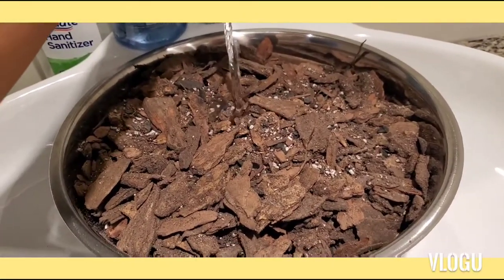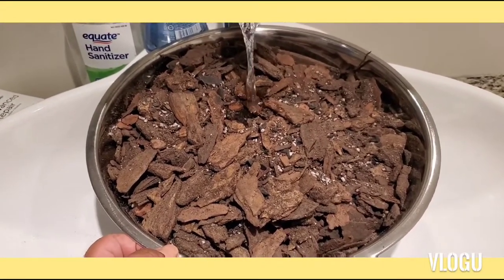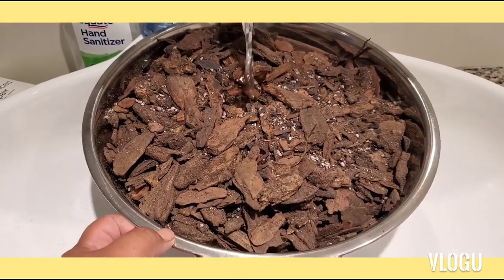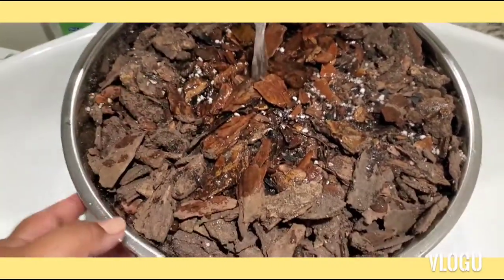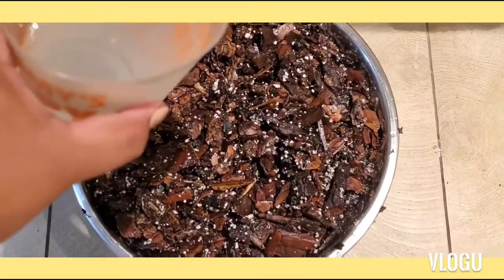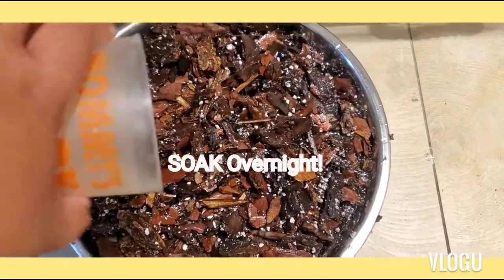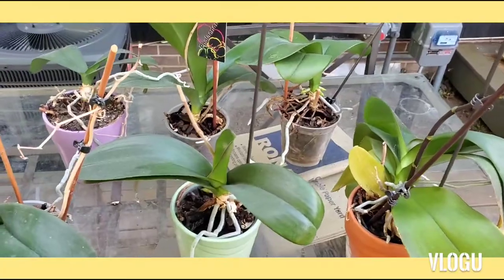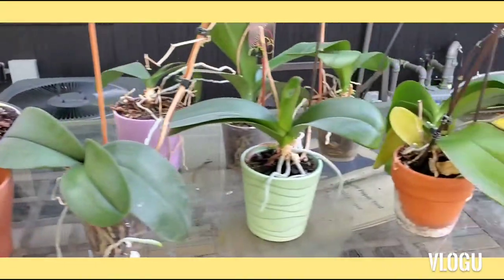How To Repot Orchids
Hi there,

In this video, you will learn how to repot orchids.

Premier Orchids Mix